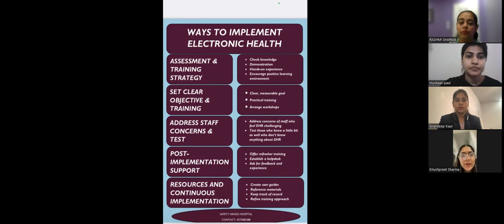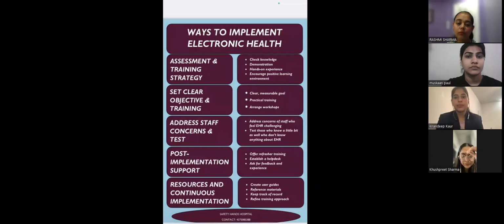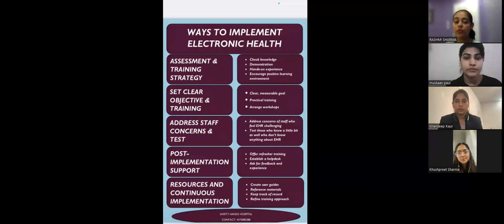Informatics group presentation